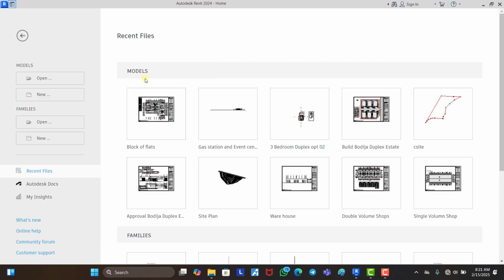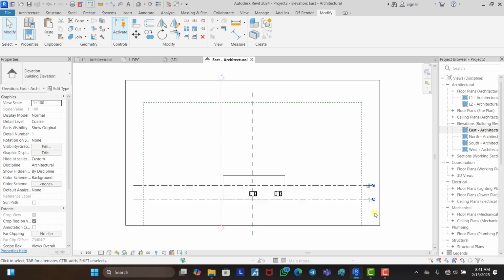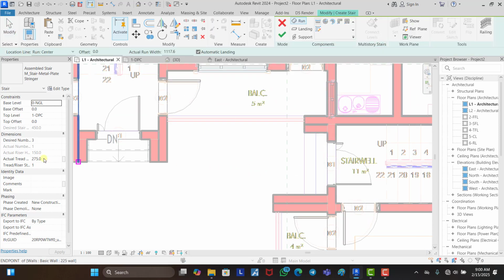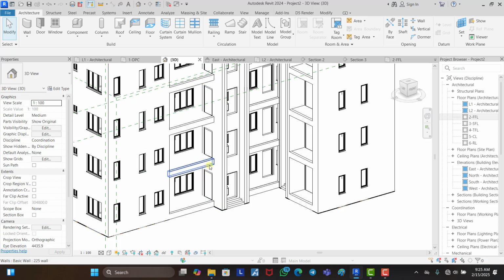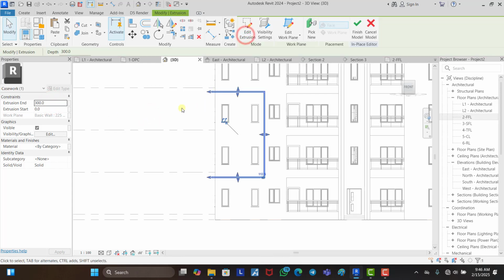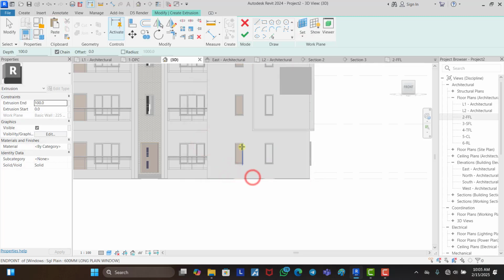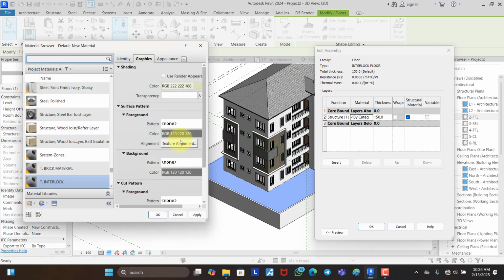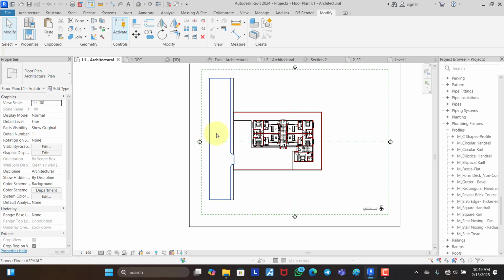Autodesk Revit Architecture 2024 Full Beginner's Tutorial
In this tutorial video i will be showing you how to model an Apartment building using Revit 2024 from start to finish. The design is a 1 bedroom building with a self con.

🛑 Link to get the file so you can work while i work

🛑 Below is the link to the working drawing document file